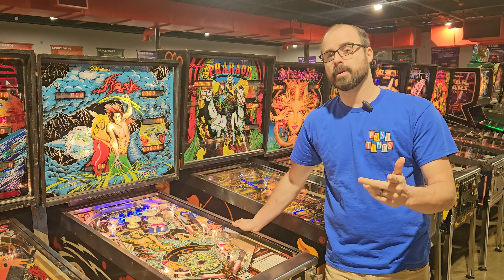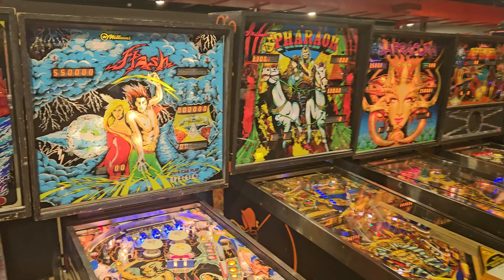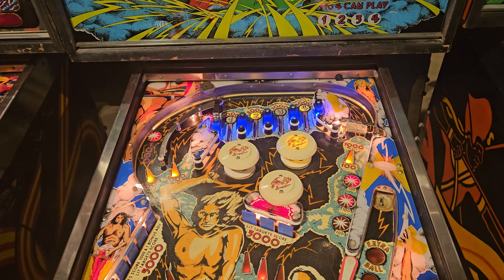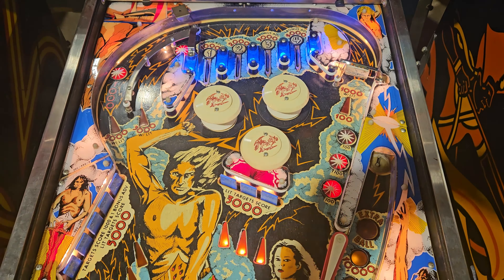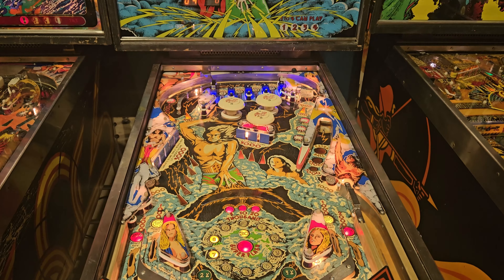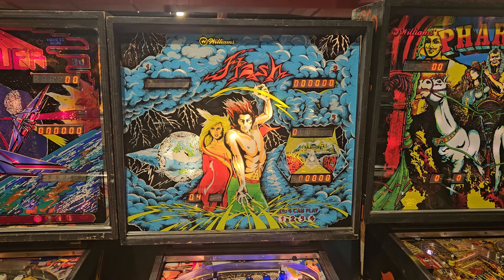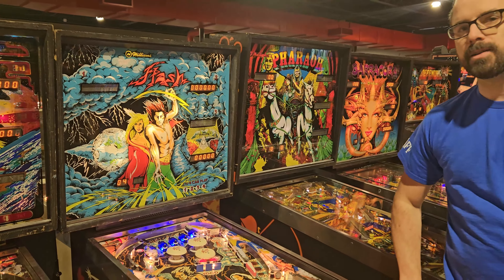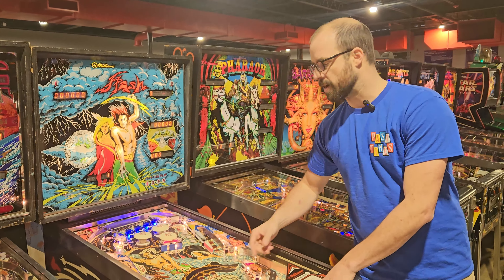Past Times Pinball History Ep 14: Flash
Yet another historic game by Steve Ritchie.  This is the third largest production of an electromechanical and solid state pinball machine and features two "pinball firsts."  This is the first game with dynamic background sound and also the first game to feature Flash Lamps.

For more content, follow us across the socials @PastTimesArcade and visit our